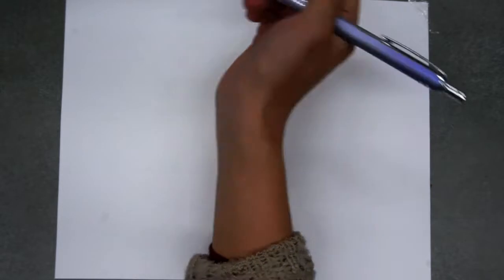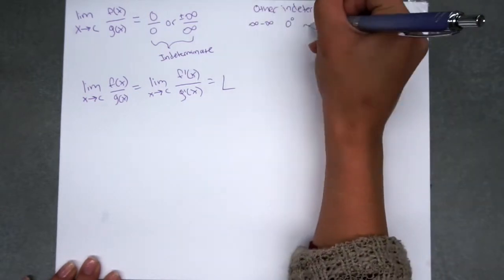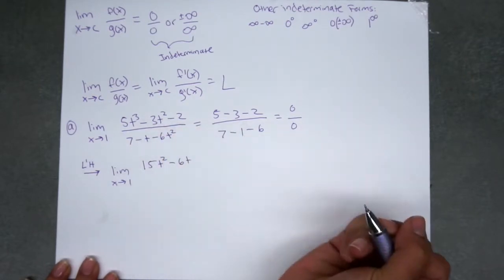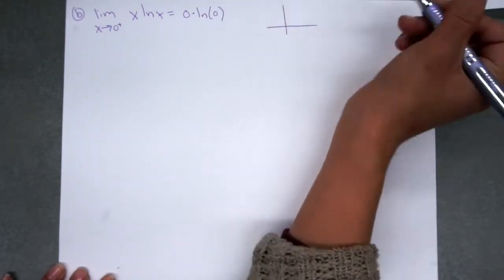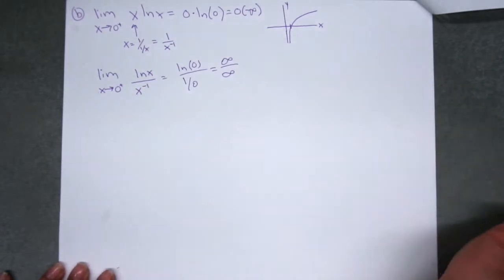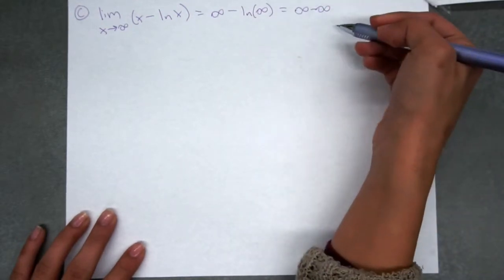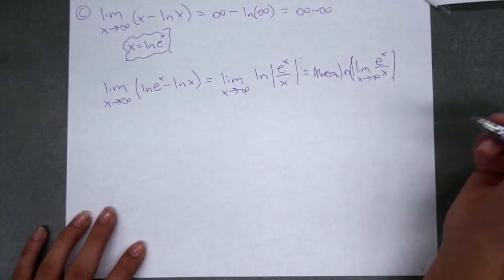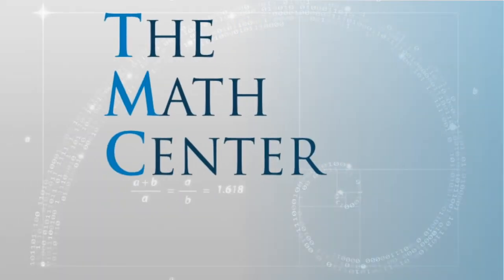L'Hospital's Rule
Sadiya shows how to apply L'hopital's rule to find the limit of functions in indeterminate form.